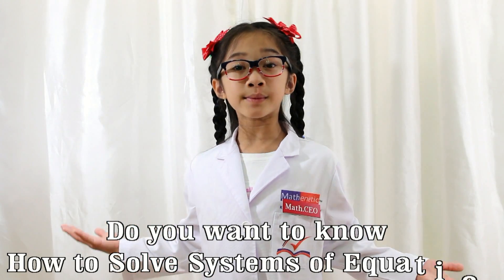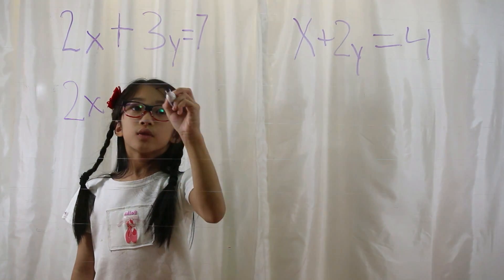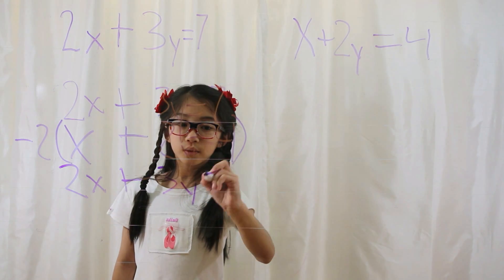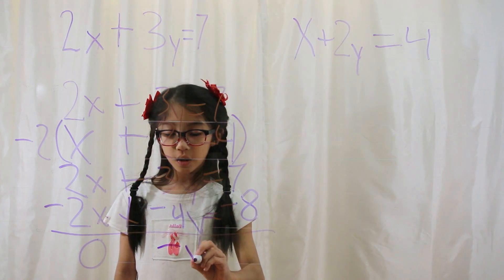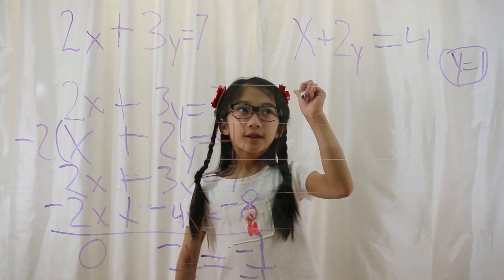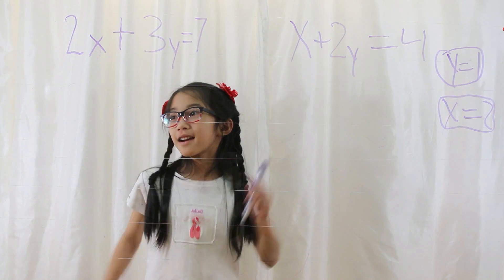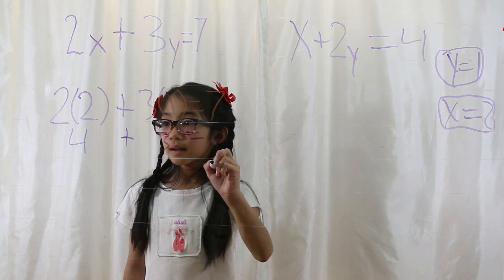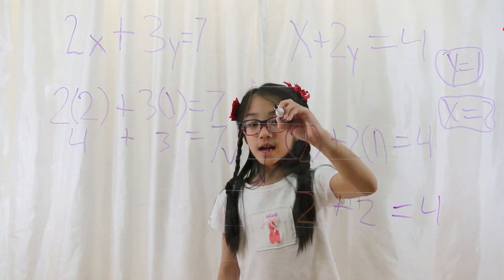How Easy to Learn to Solve Simultaneous Equations by Kristel | Solve Systems of Equations|Kristel.Tv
Mathenetic is an amazing Math Channel that everyone is talking about.  Kristel is one of the best math teachers on YouTube.

How to Solve Systems of Equations by Kristel, Youngest Math CEO | Youngest Genius

Life Hacks on Prodigy Math | How to Solve Systems of Equations by Kristel, Youngest Math Genius

[355 - local]